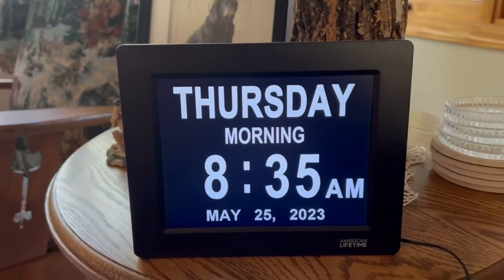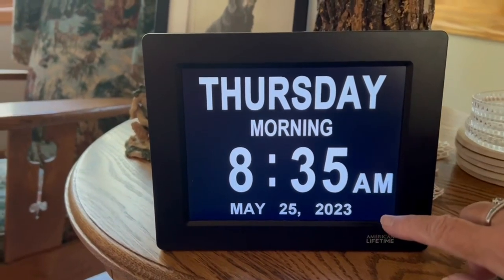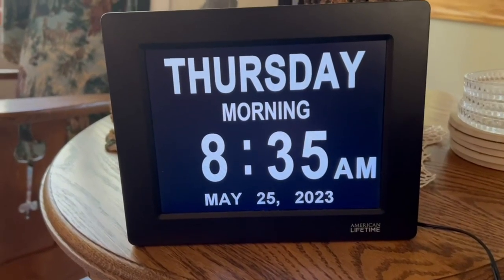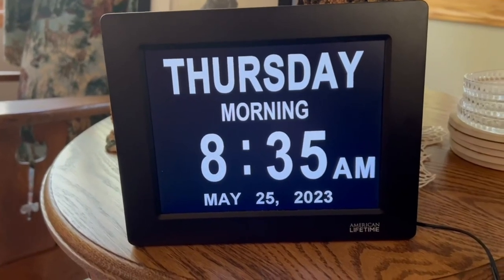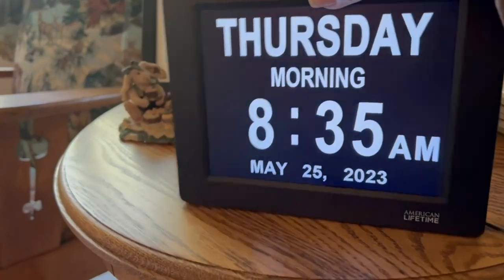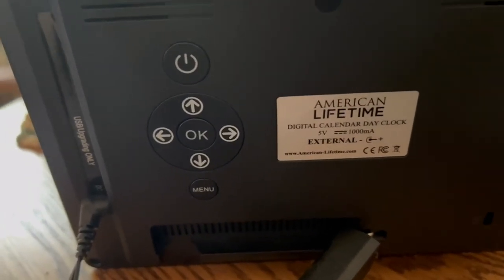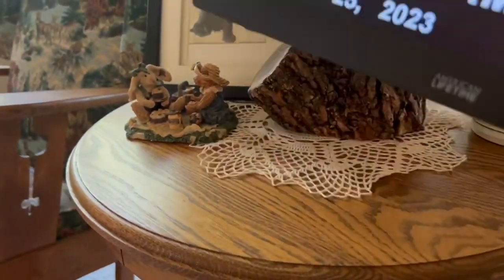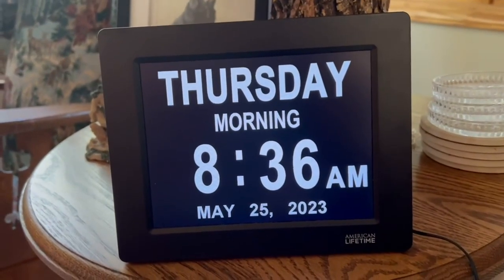American Lifetime 【New 2023】 Dementia Clock Large Digital Clock for Seniors Review